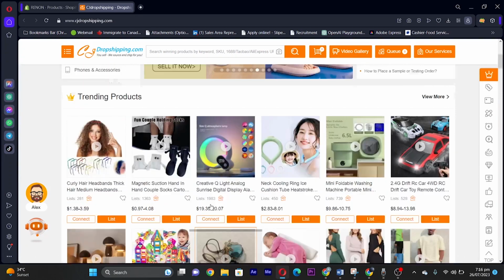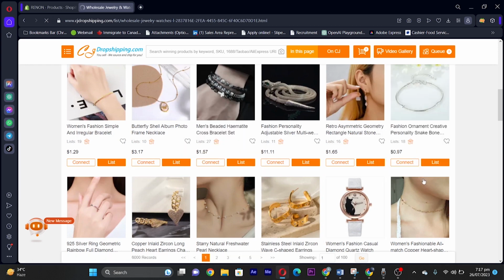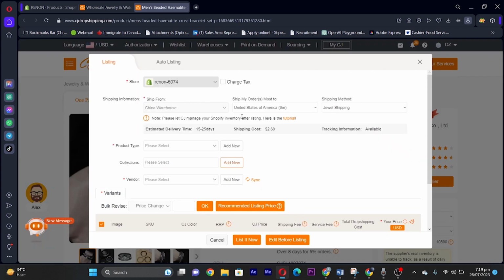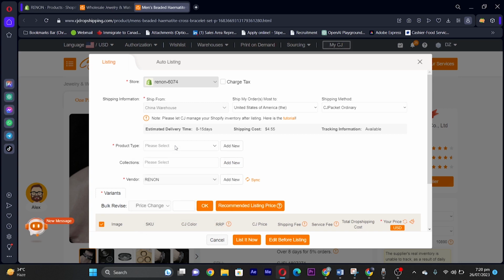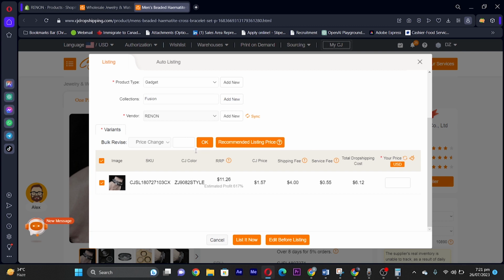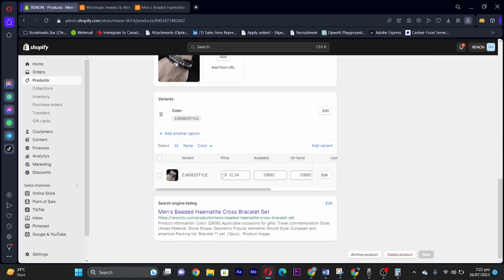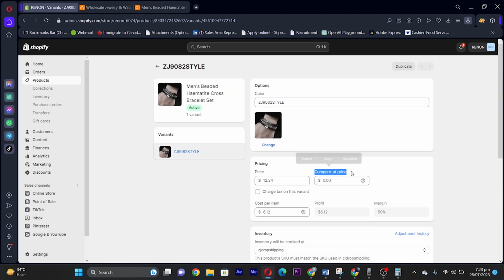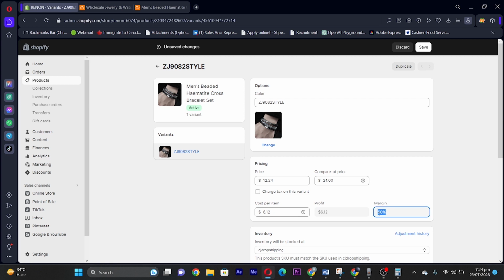Skyrocket Sales with Shopify Listing Automation! 🚀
shopify tutorial for beginners/ shopify dropshipping/ shopify dropshipping full course/ shopify winning products

🚀 Maximize Your Shopify Sales! 🛍️ Master the Art of Shopify Listing Optimization & Bulk Listing. 📈 Learn How to Seamlessly List CJ Dropshipping Products on Shopify for Ultimate Success! 💡 Don't Miss Out on Skyrocketing Your Business! 💥

👉For Digital Marketing Services ( Brand Building, SEO, Content creation, SMM, Shopify, Amazon, Wordpress, Graphic designing, Video editing) Visit our